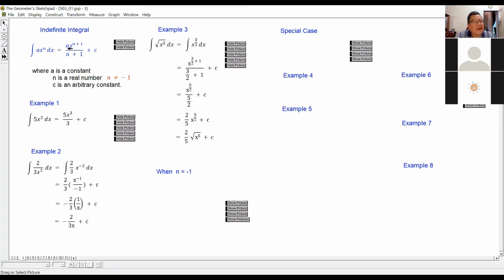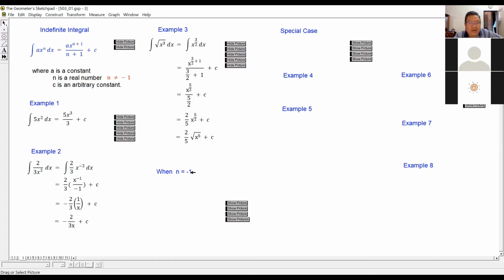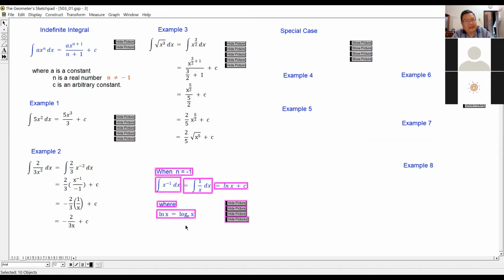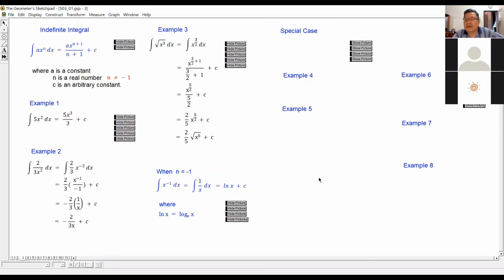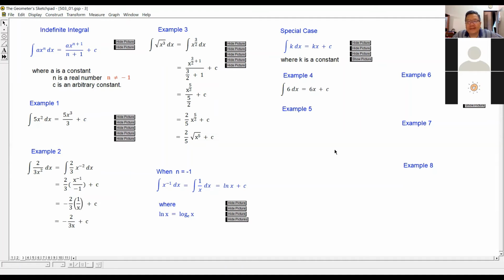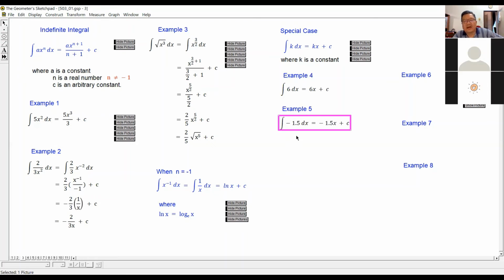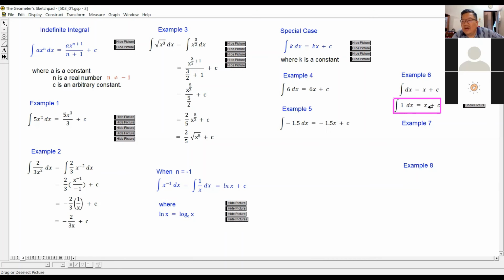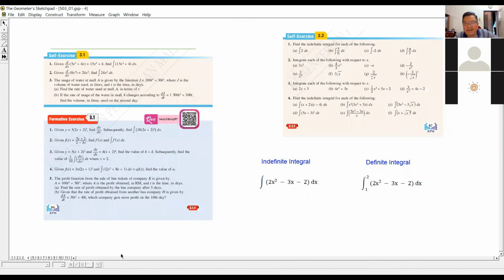Add Math Form 5 Chapter 3 Integration using Formula (2)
spm
add math
integration
integrate using formula